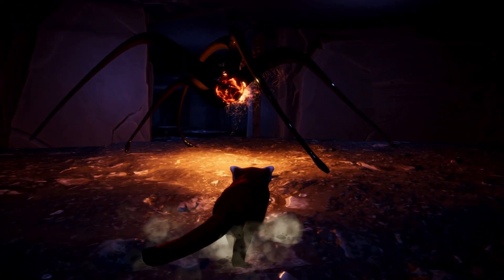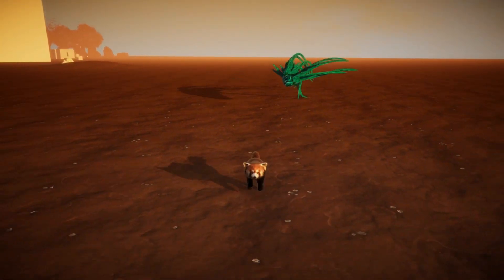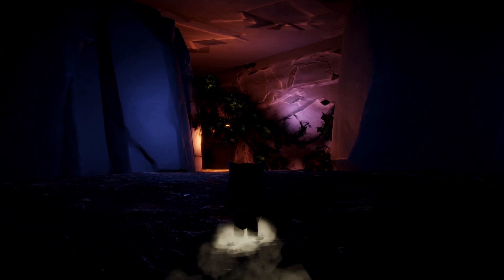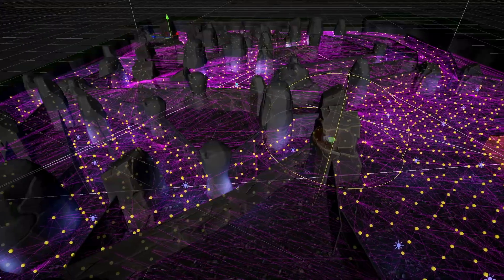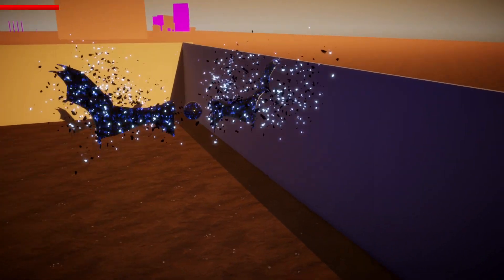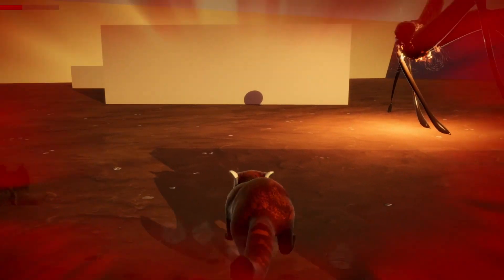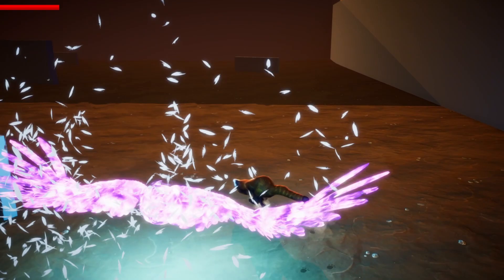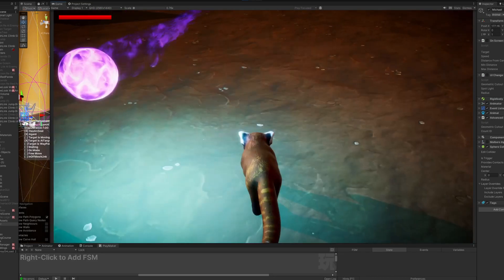Angel vs Demon Devlog #3 Red Panda Unity Game